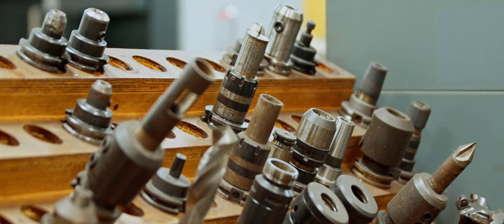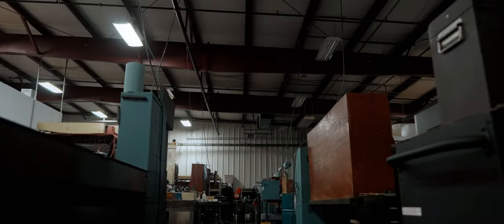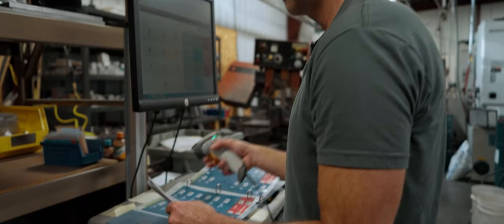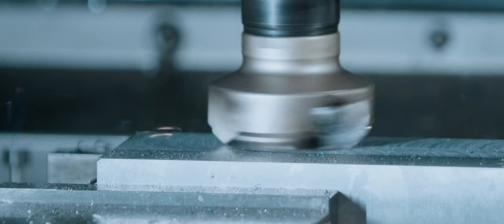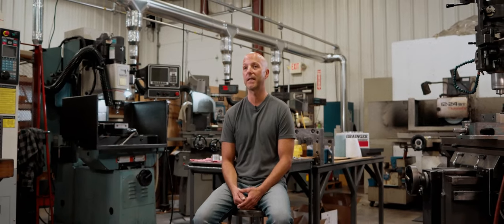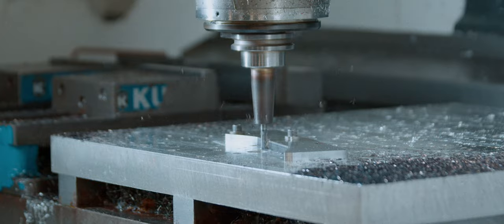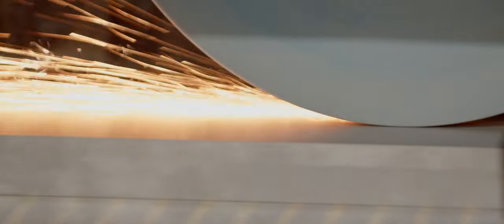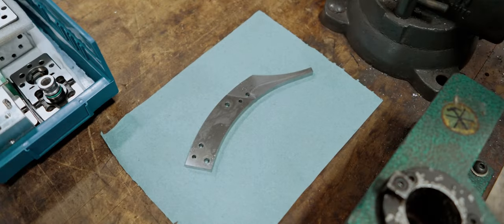Tool & Die Maker | Grainger Everyday Heroes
Rob Fewert is a machinist at Jeniko Machine Works in South Elgin, Illinois. He said he got started with high school shop classes and had the added advantage of having a father who was a toolmaker. After high school, he initially pursued an associate degree in manufacturing technology, but after a year was offered a job with a formal apprenticeship in mold making and decided it would be a better route. He did, however, continue with formal part-time schooling to study mold-making theory.